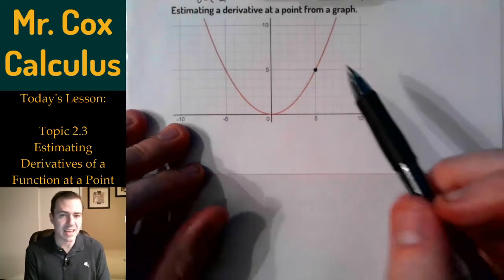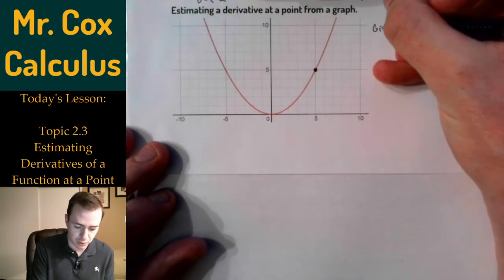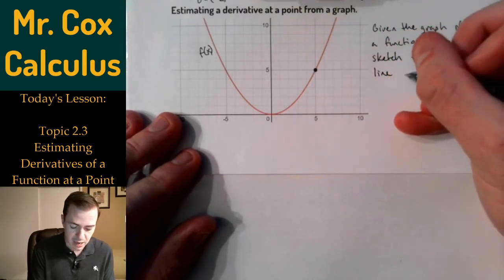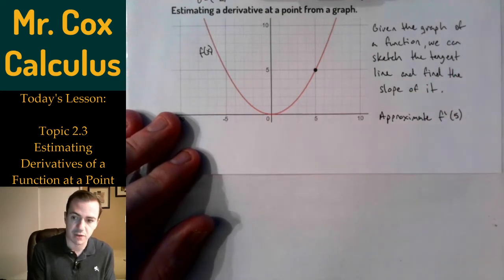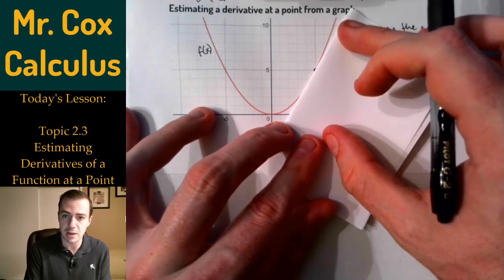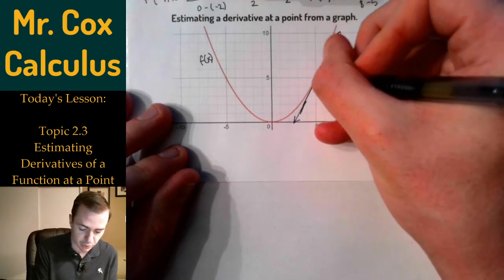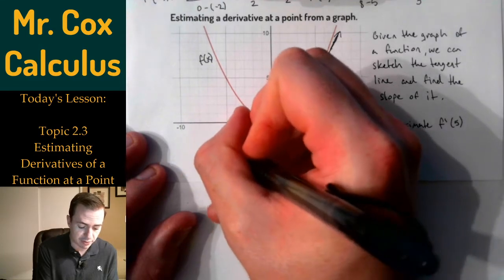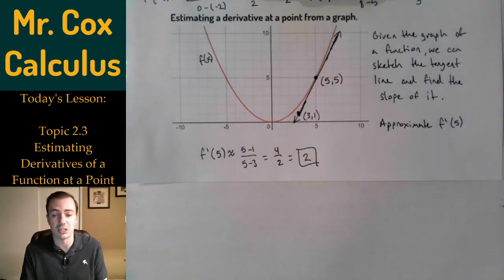Topic 2.3: Estimating a derivative at a point from a graph